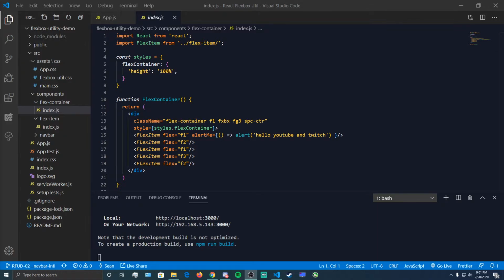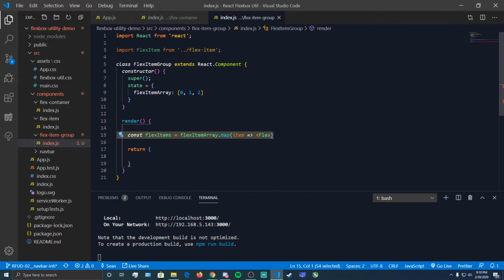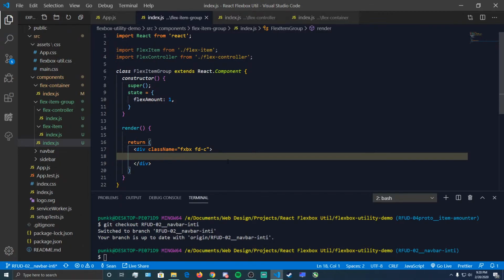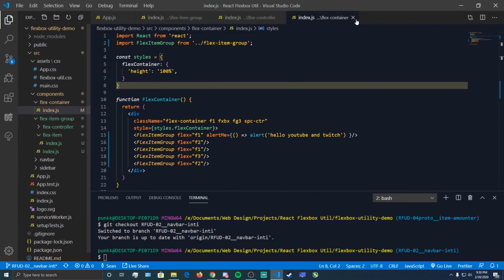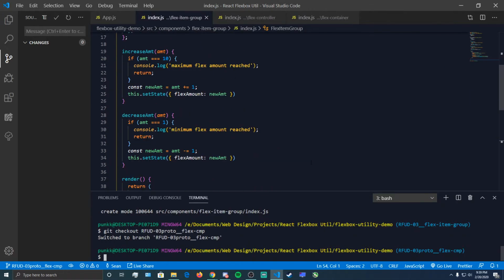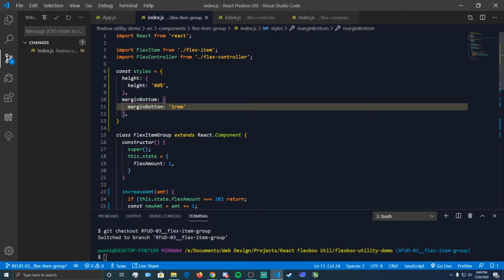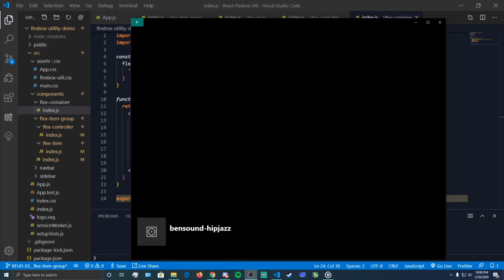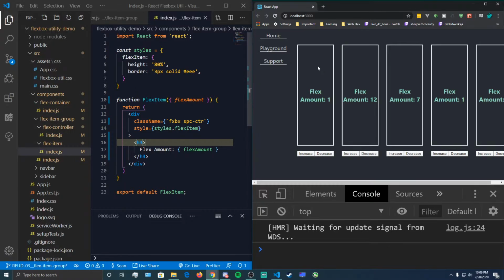React Refresher #02 | Catching up on React Skills | Chill Coding Session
React Refresher | Catching up on React Skills
Hey everyone! Welcome to React Refresher! This livestream we are doing something a little out of the ordinary, we are working in React! This is a refresher session for the framework. Intended to be a chill stream, no project based follow along. React series' may come in the future as well! *hint hint*

Lets do this thang!